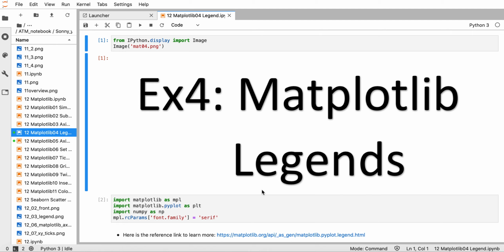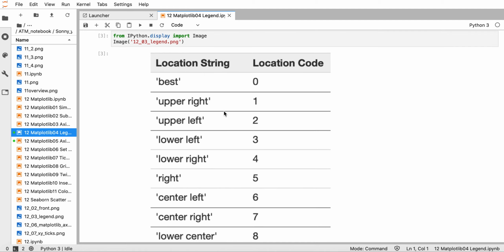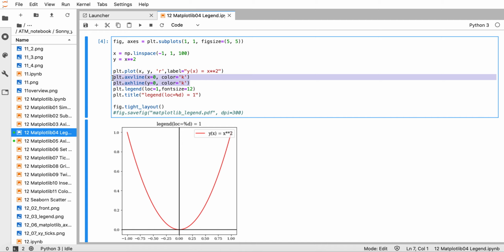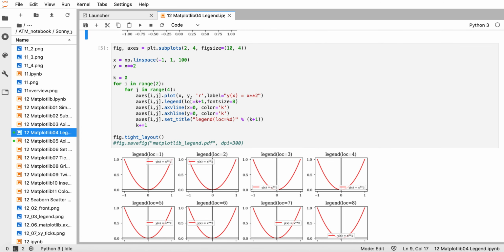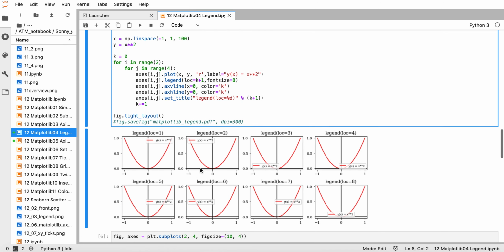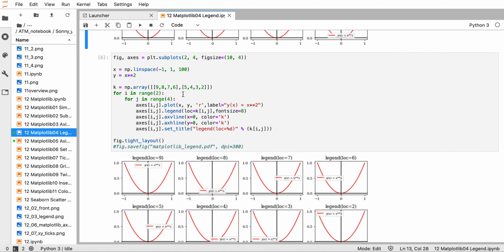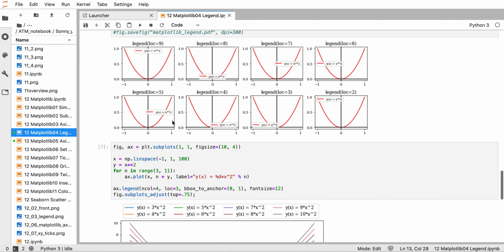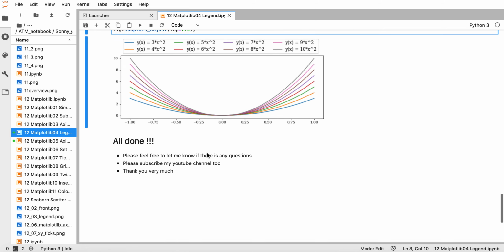Ep15: Matplotlib (basic) - Part 4: Legends